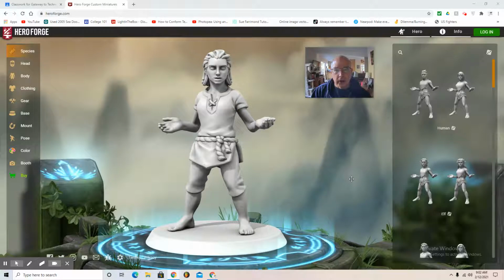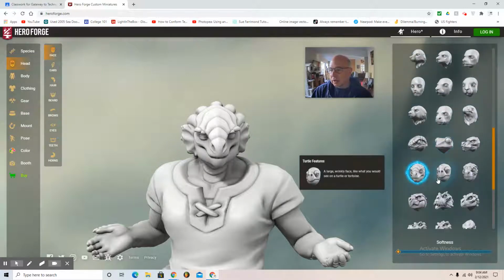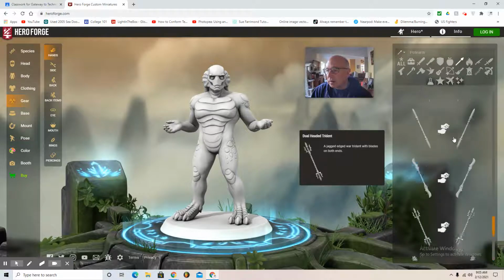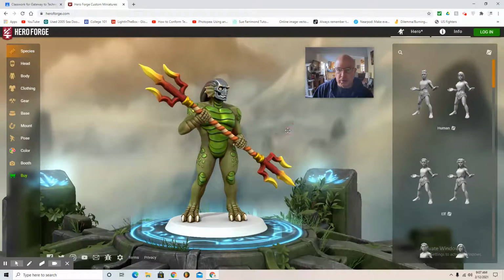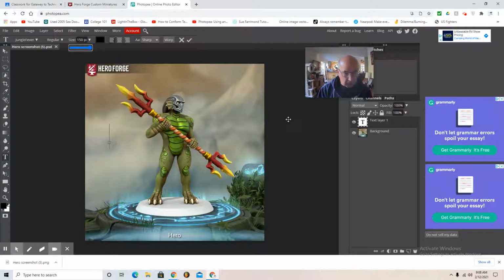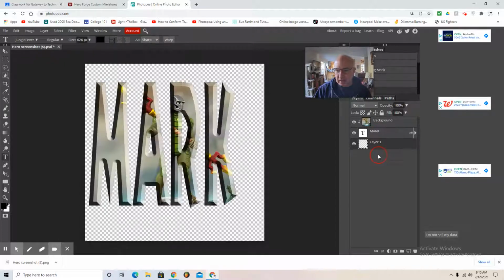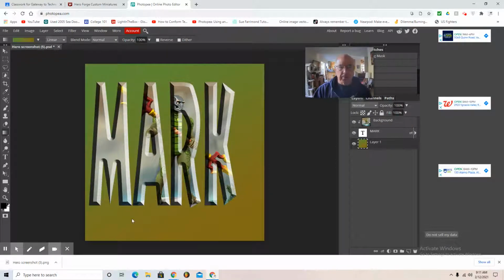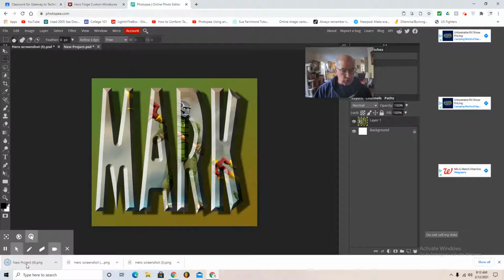Superhero You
Demonstration using Heroforge.com and Photopea.com
to make a Superhero clipping mask with your name.